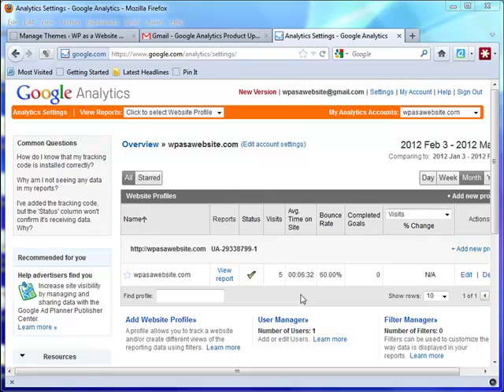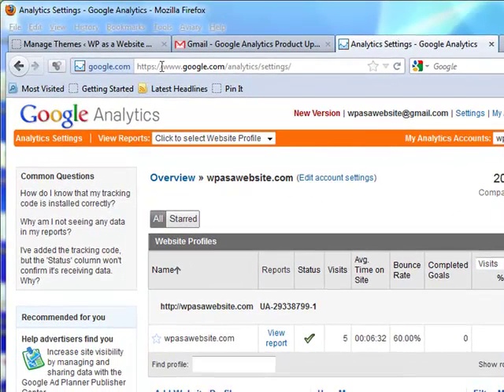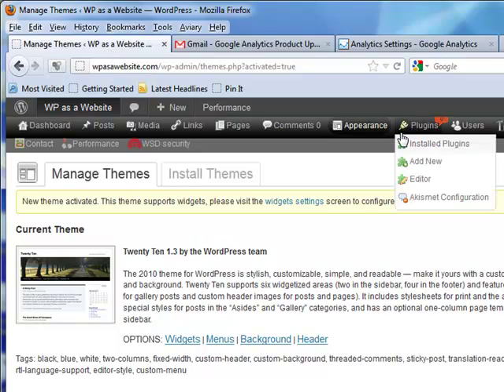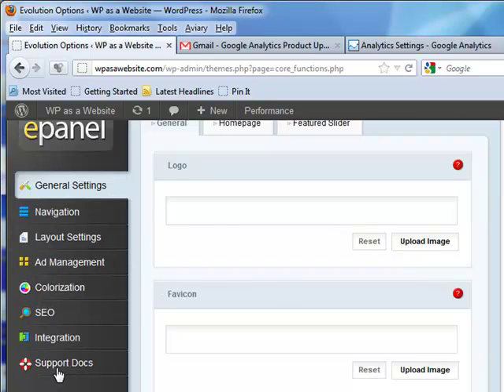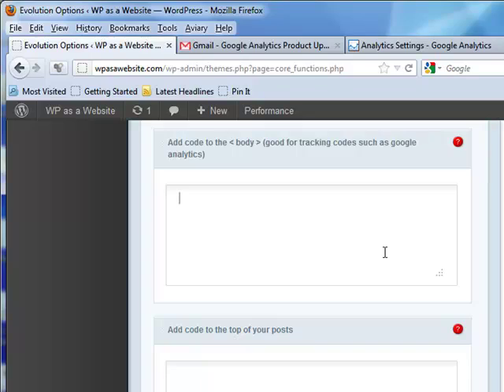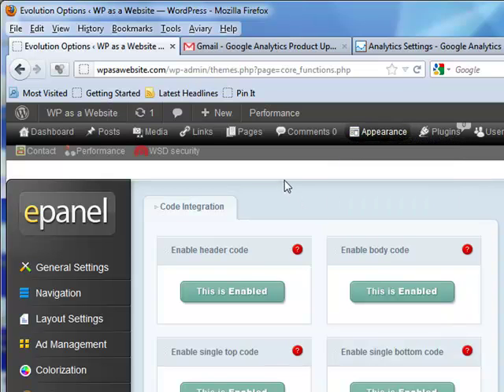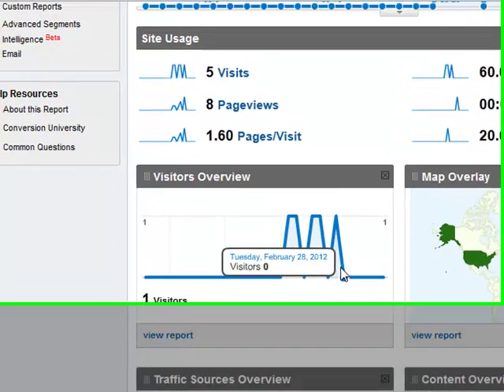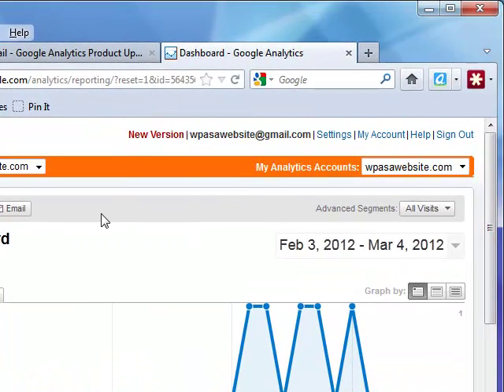WordPress: How To - Google Analytics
WordPress Google Analytics